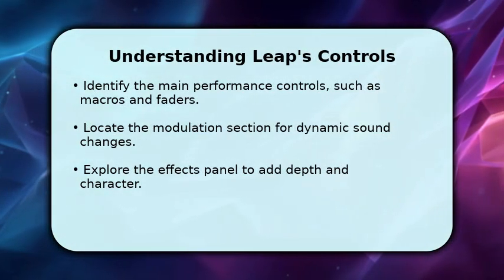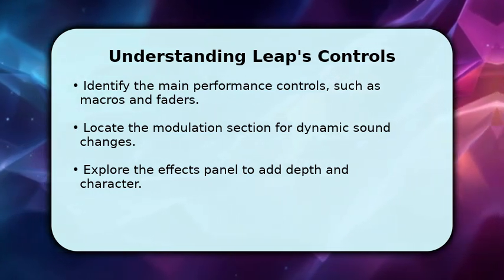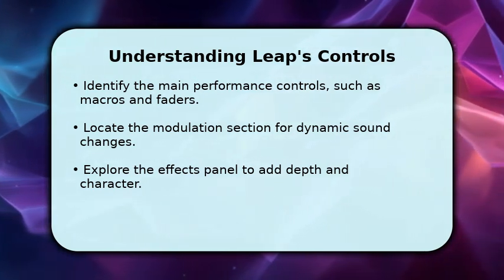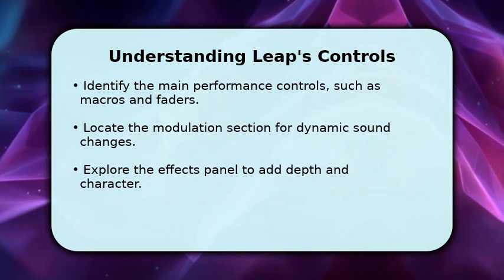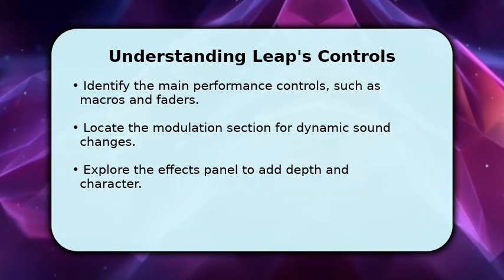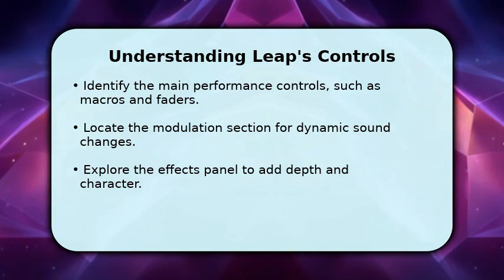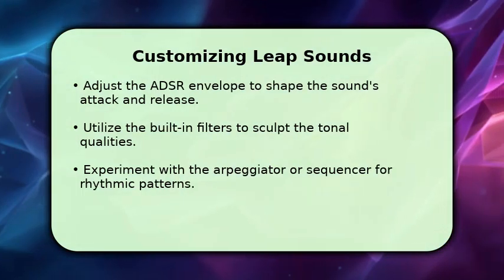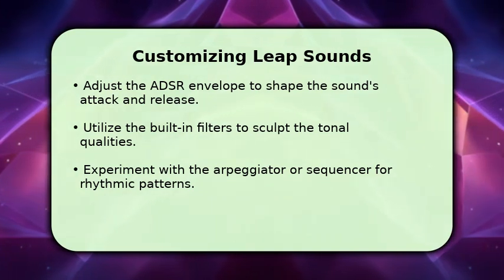How to Use Leap in Kontakt 8 2025 - Easy Guide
▸ :^) Learn how to use Leap in Kontakt 8 2025 with this easy-to-follow guide. In this video, we will cover the basics of using Leap and provide tips and tricks for getting the most out of this powerful tool. Whether you're a beginner or an experienced user, this video is perfect for anyone looking to improve their skills.

Kontakt 8 2025, Leap in Kontakt, using Leap in Kontakt, Kontakt 8 tutorial, Leap tutorial for Kontakt 8